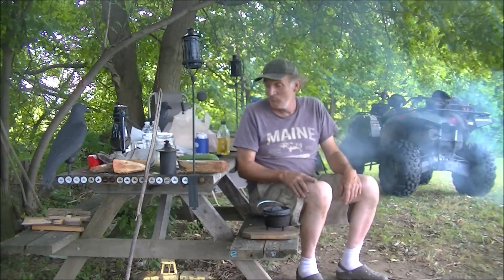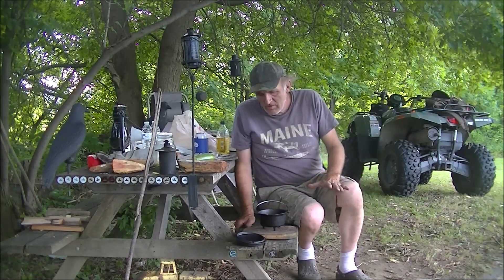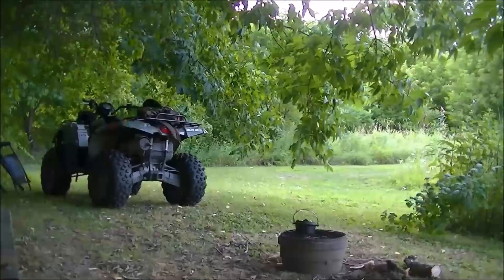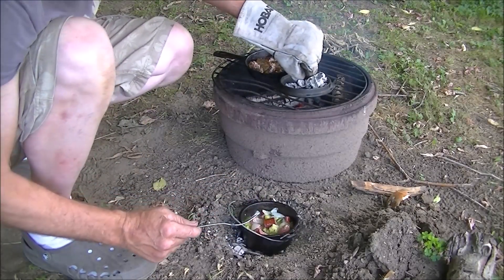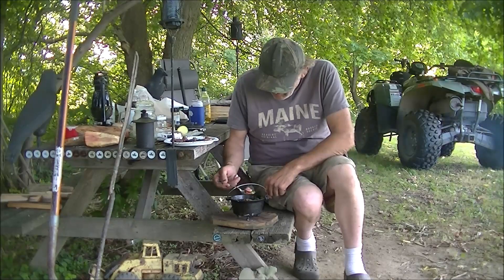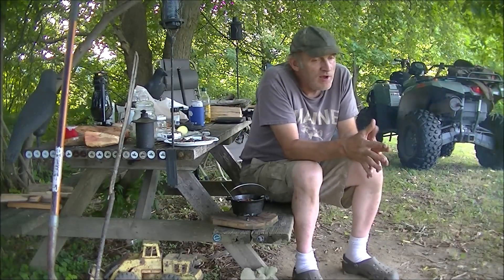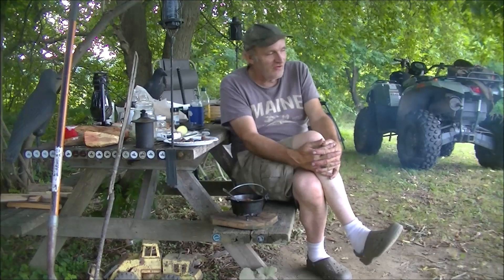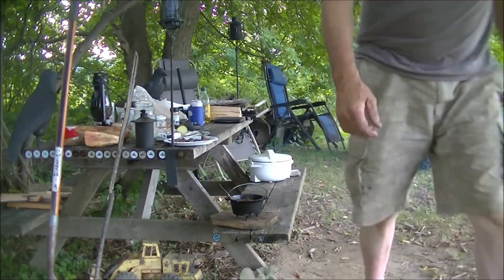A duch oven tag from Carloina Chris pt 1